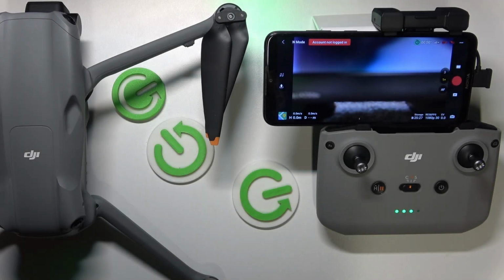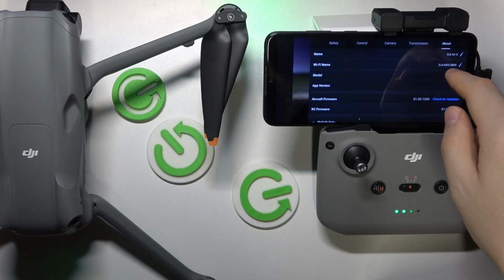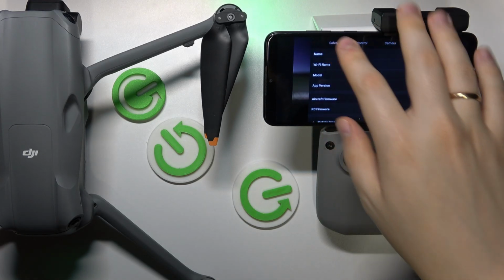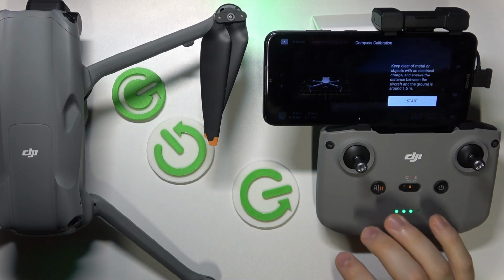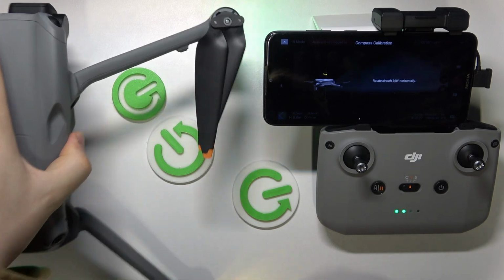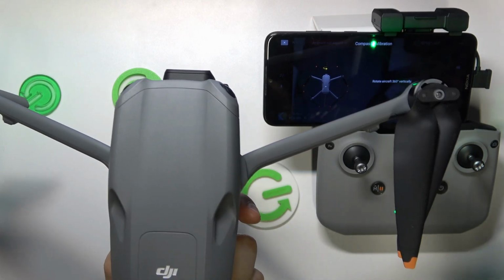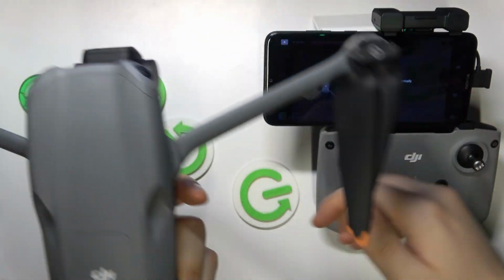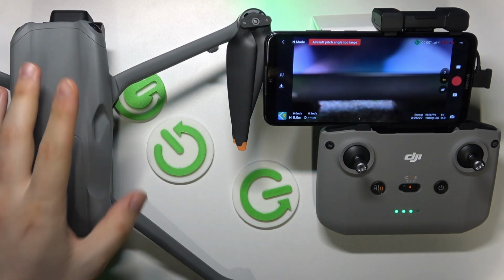How to Calibrate Compass in DJI Air 3 Drone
Learn how to perform a compass calibration on your DJI Air 3 drone with this essential tutorial. Follow step-by-step instructions to ensure accurate navigation and stable flight performance. Whether you're setting up your drone for the first time or troubleshooting navigation issues, mastering compass calibration is crucial for safe and reliable flying with your DJI Air 3.

How to perform a compass calibration on DJI Air 3? How to recalibrate the compass in DJI Air 3? How to fix the compass fault on DJI Air 3? How to troubleshoot compass issues in DJI Air 3?